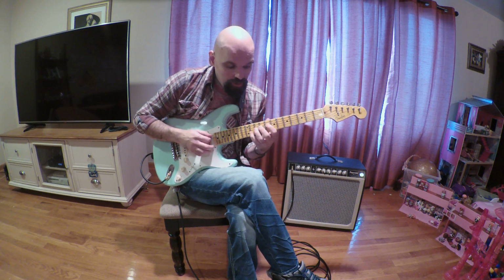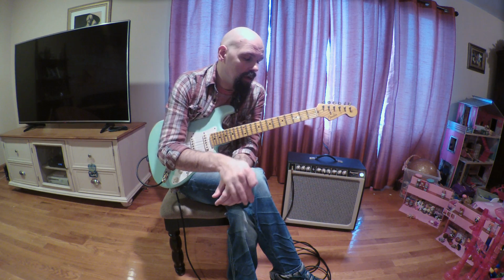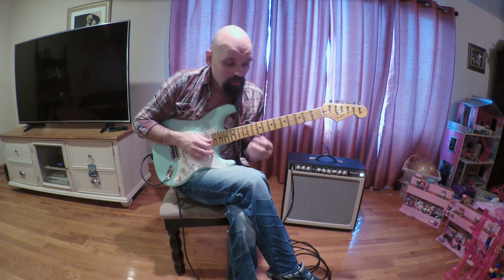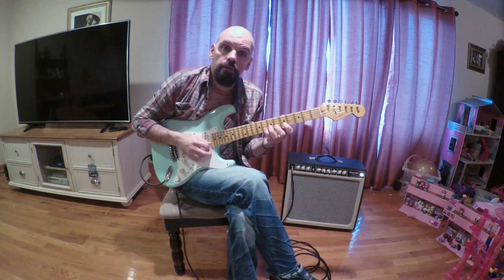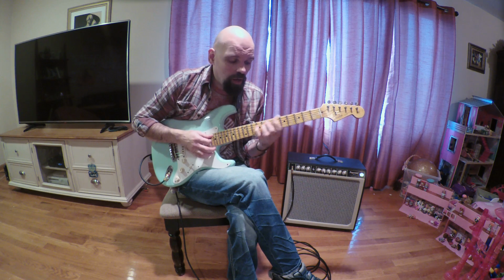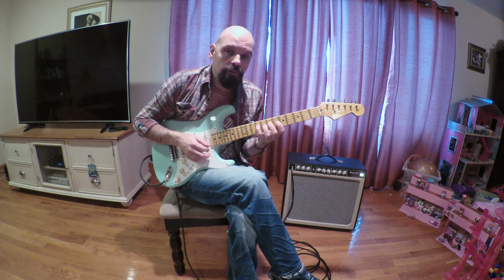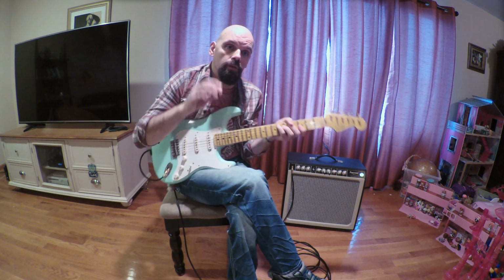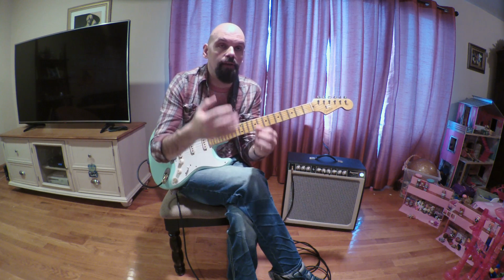TILF Barry Harris Ep 34 Playing Movement Major to Relative Minor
This is the Thirty Fourth in several episodes discussing the things i've learned from Barry Harris I started studying with Barry in 1993 and still learn from his teaching every day. I hope I can use this channel to help other musicians who are interested in Jazz but find it a little too cerebral. I think Barry's method, while being cerebral, is also direct and most important beautiful.

I'm playing A Fender Custom Shop through a Tone King Imperial MKII